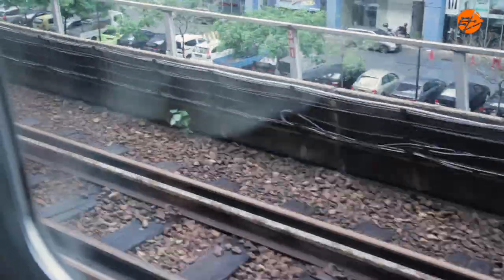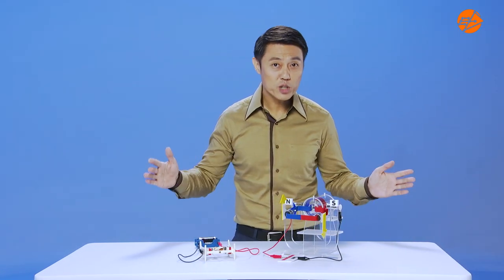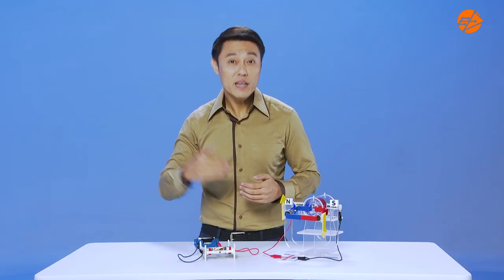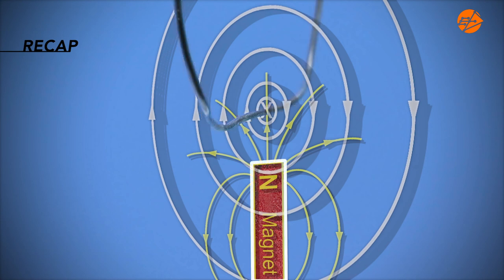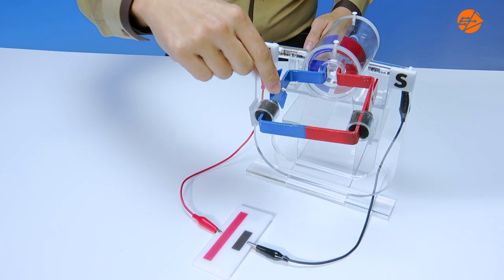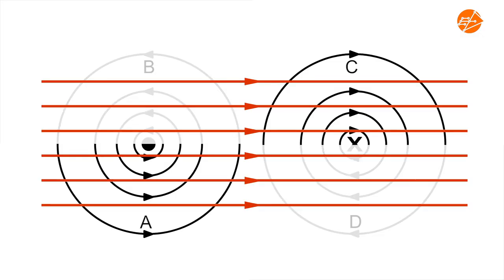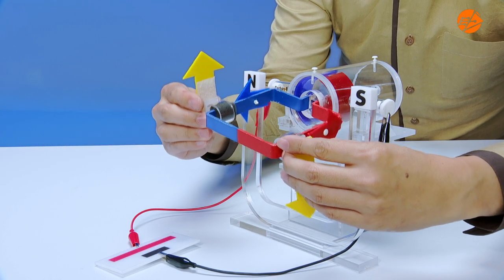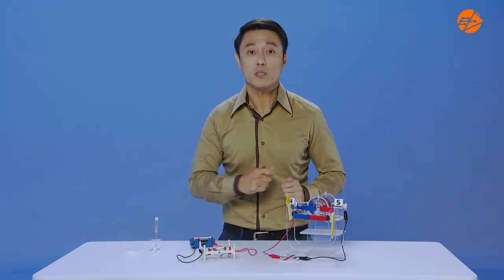Electromagnetism (part 2): Working Principles of a DC Motor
This video explains the working principles of a DC Motor, through live demonstration on a simulator kit and graphic diagrams of forces. It is suitable for students who have learnt concepts of electromagnetism.